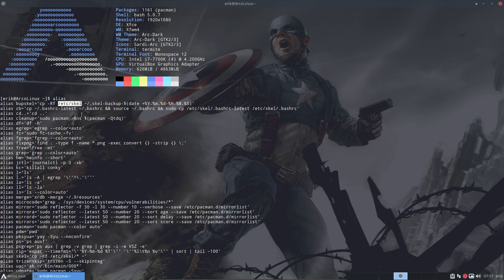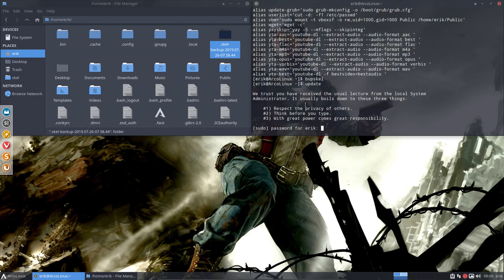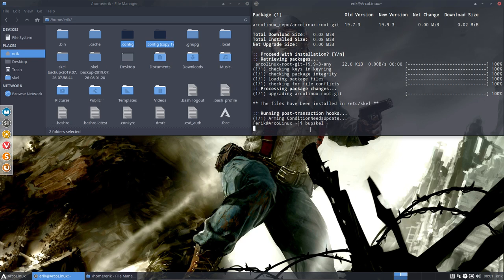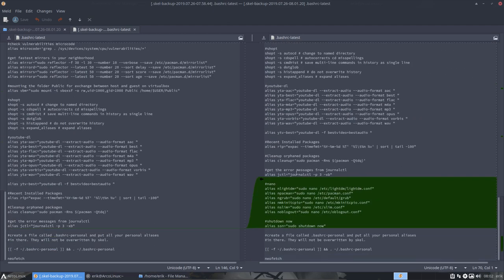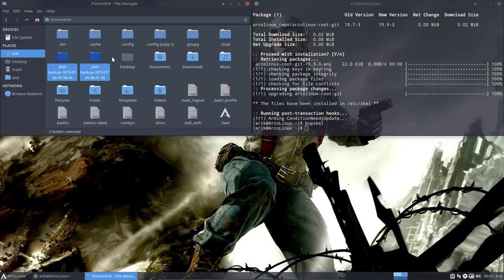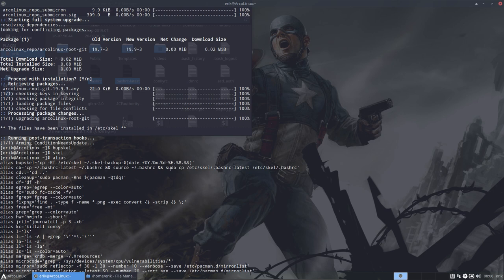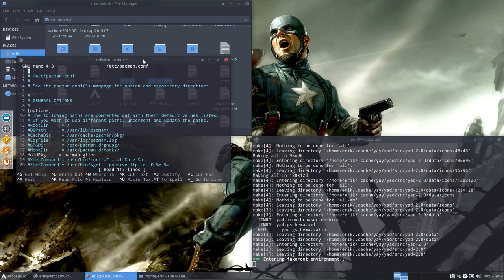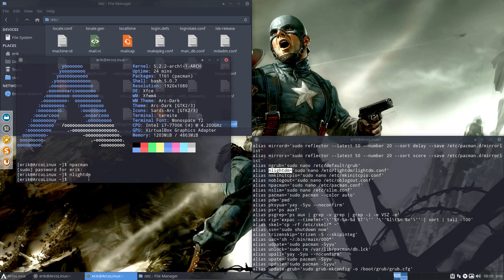ArcoLinux : 1063 bashrc has changed - long video - technical